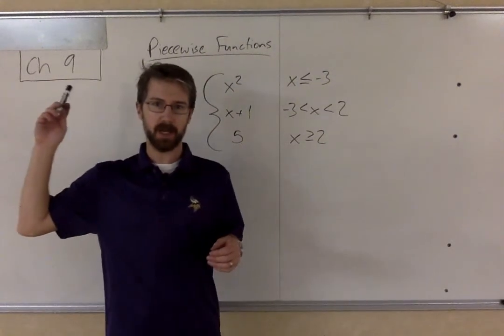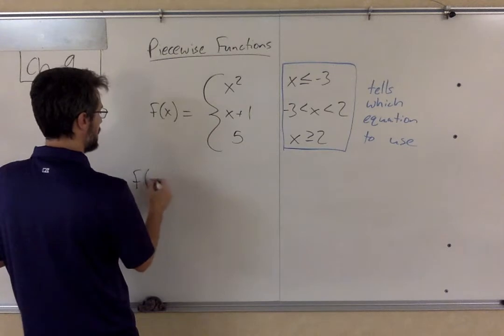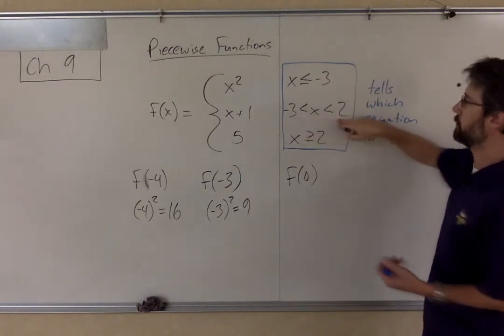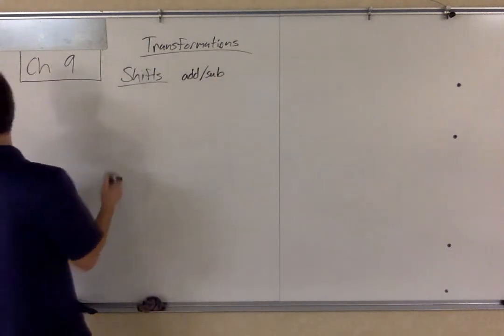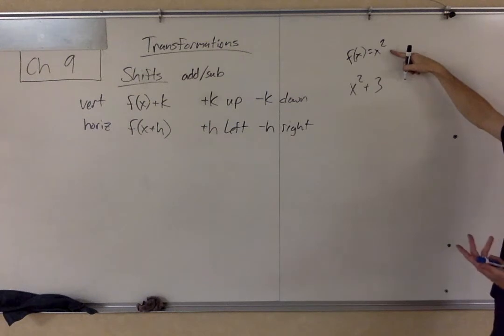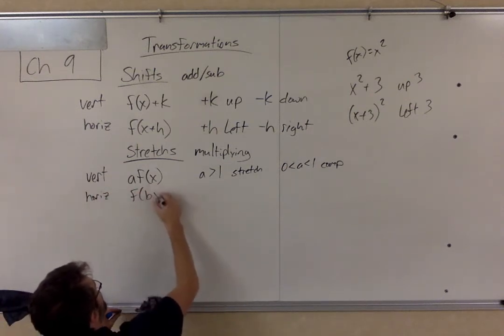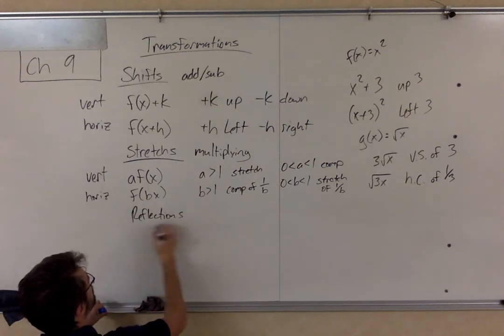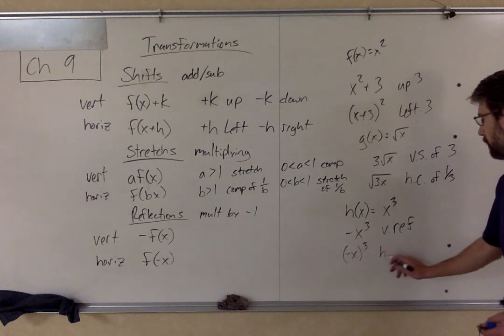FST - Q1 Final Review 2020 - Ch 9